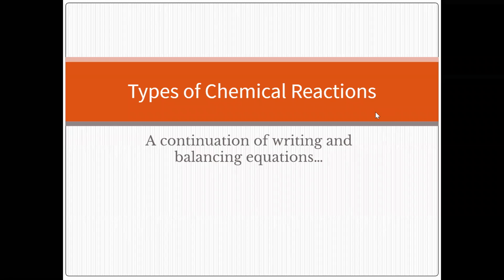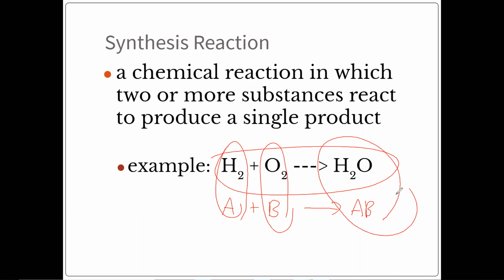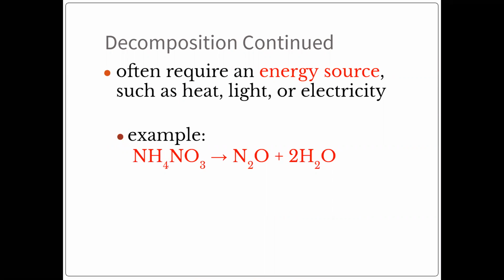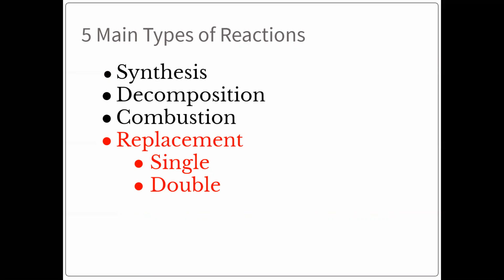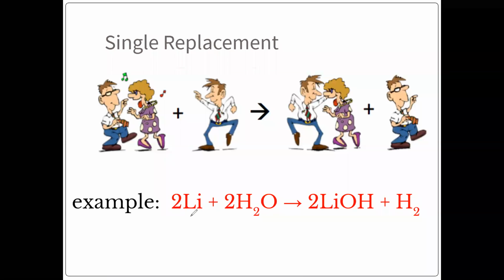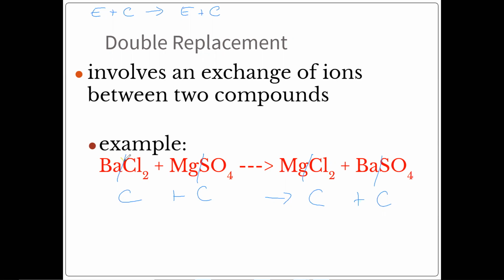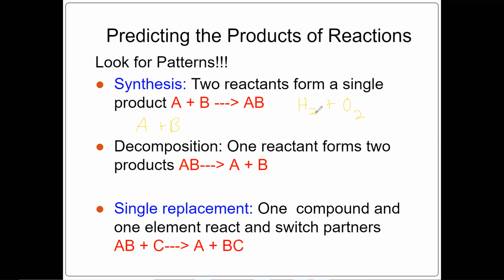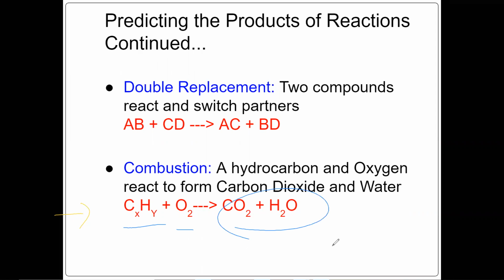Types of Chemical Reactions Notes